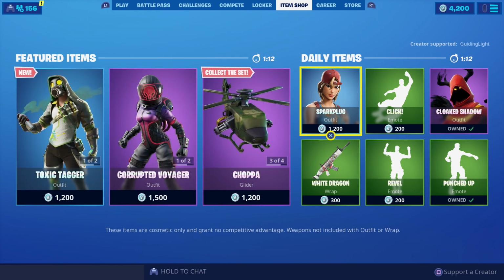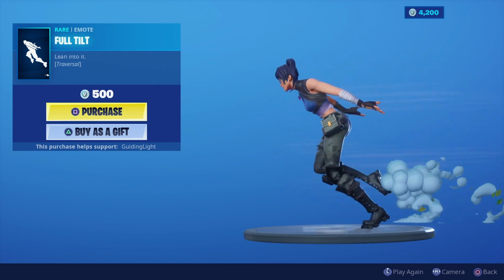Naruto Run in Fortnite (Full tilt Emote)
Support a creator: Guidinglight